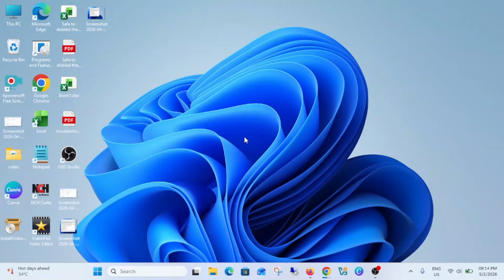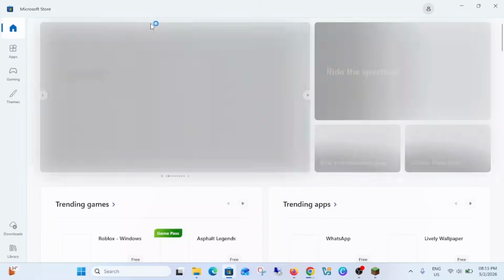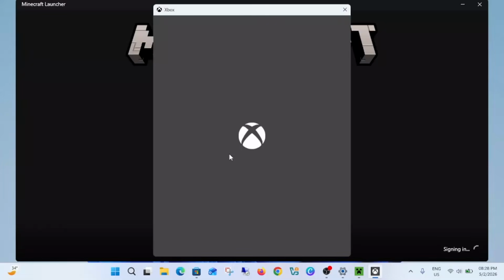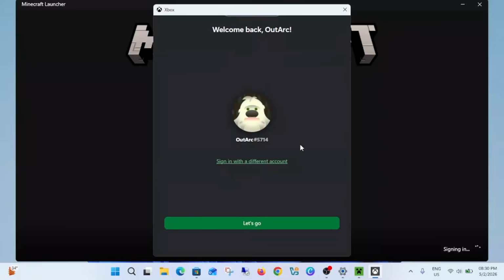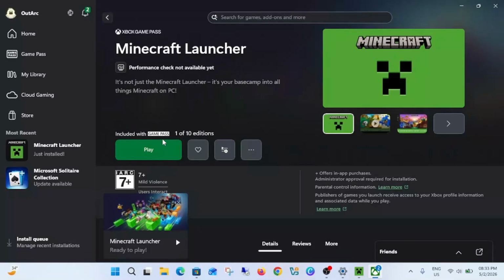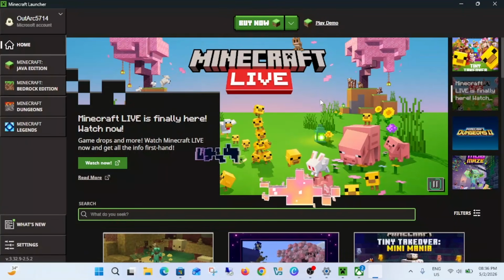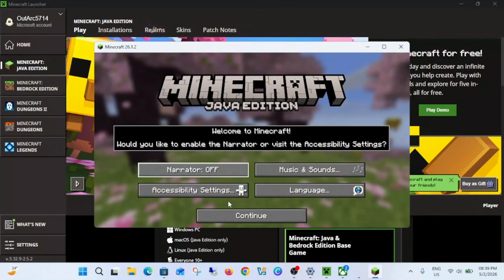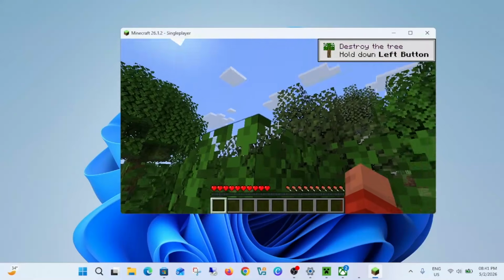How To Download Minecraft For FREE On PC (2026 Updated ✅)